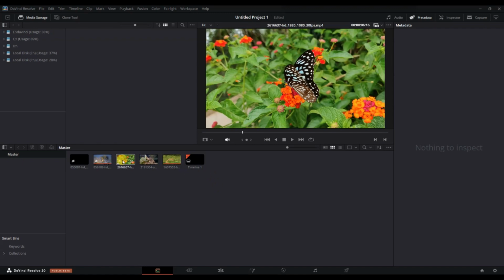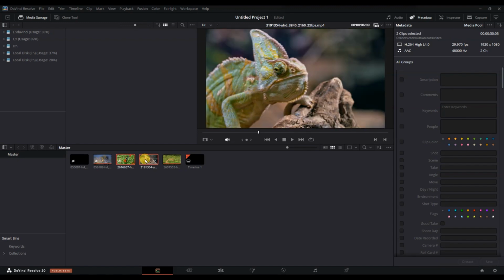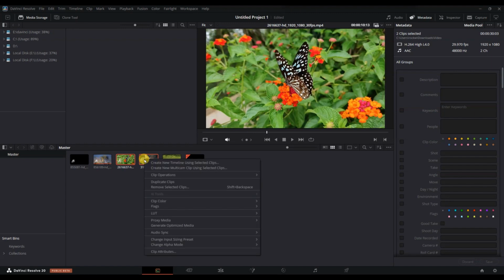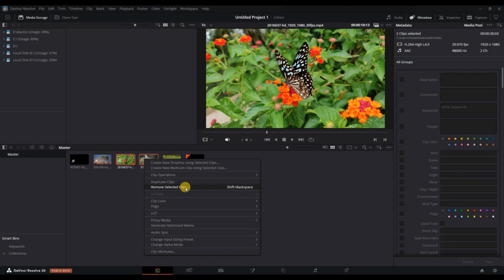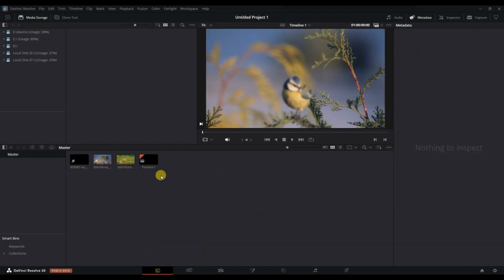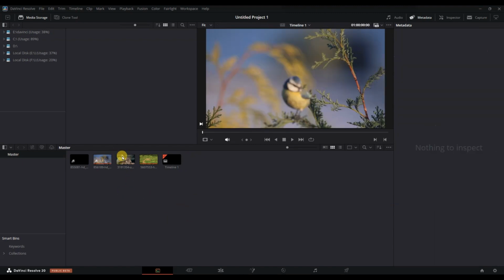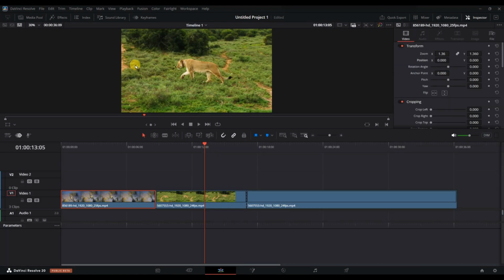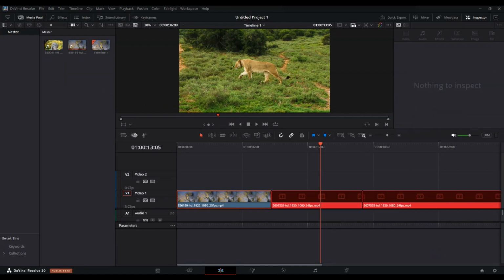How to Remove Clips from the Media Pool in DaVinci Resolve 2025?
Are you looking for an easy way to remove clips from the media pool in DaVinci Resolve? This step-by-step tutorial shows you exactly how to manage your imported media by deleting unwanted clips safely and efficiently. Whether you’re a beginner or an experienced video editor, learning how to remove clips from the media pool will help keep your project organized and clean. We cover selecting multiple clips, using right-click options, keyboard shortcuts, and how to avoid offline clips in your timeline. Mastering these simple steps will speed up your workflow and give you better control over your media assets in DaVinci Resolve.

Drop your questions or video requests in the comments below!